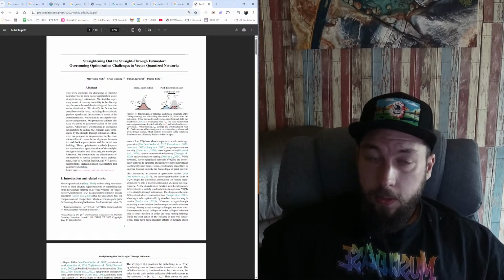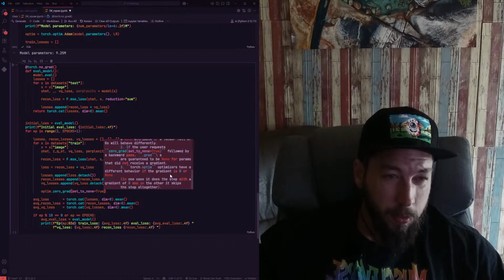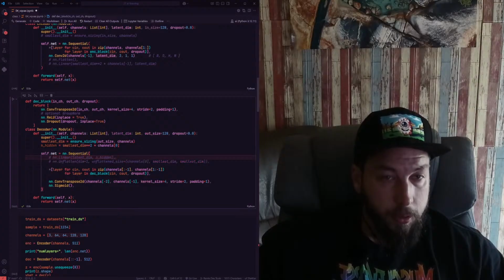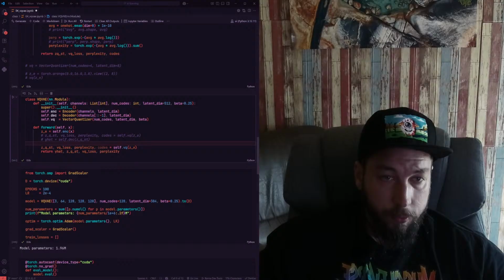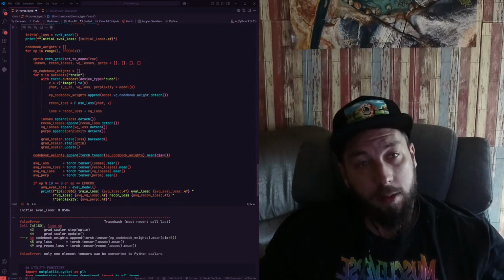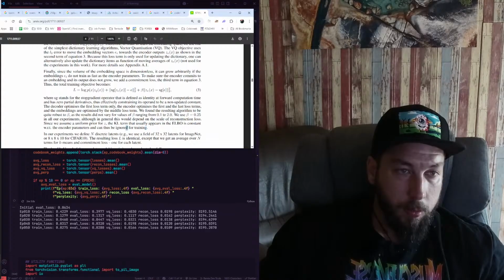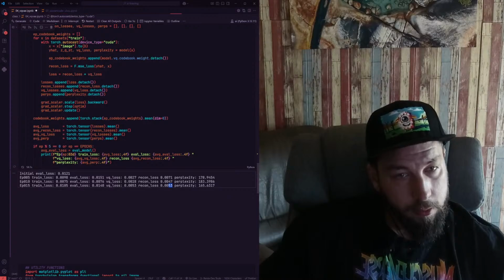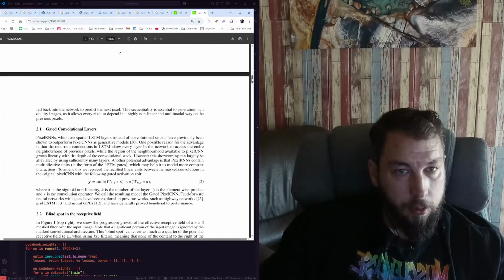VQVAE Live Research and Implementation 2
Part 2